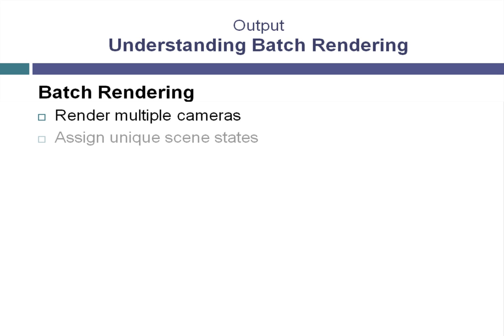Lecture 190 Teached by Steven Schain Free 3ds Max Tuts by Aamir Nadeem Web and Software Developer